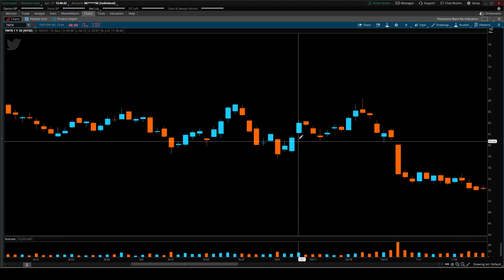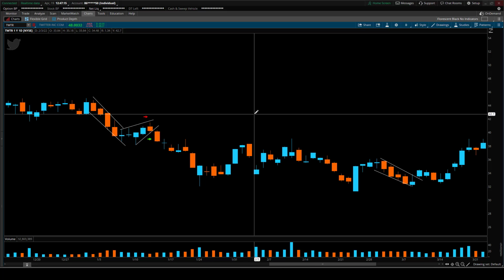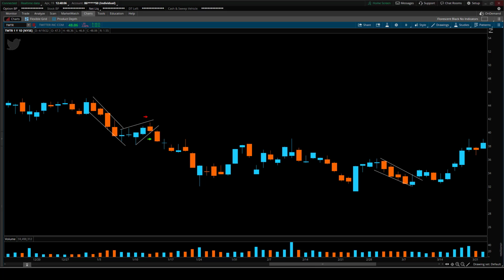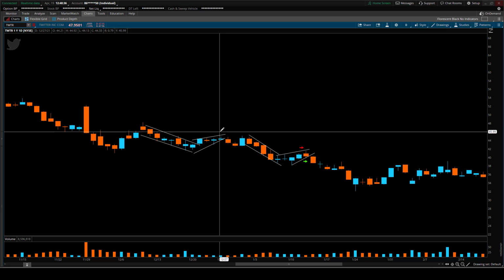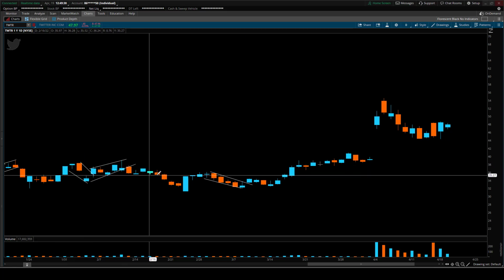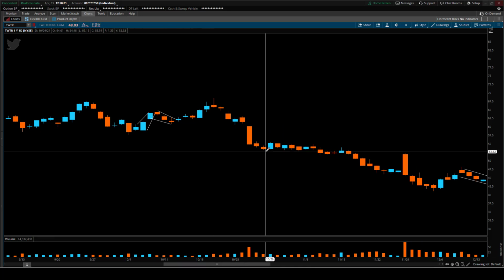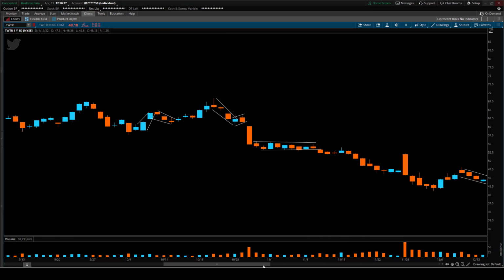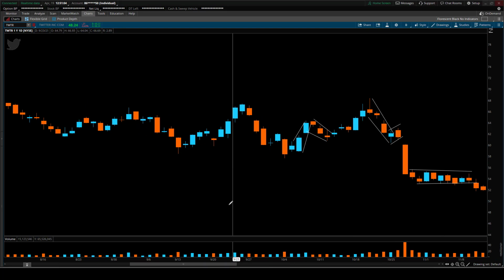How to Trade Bear Flag Patterns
This video explains how to spot and trade bear flag patterns, including where to place your stop loss.

Join Our Trading Community & Receive:
• Trading Courses
• Trade Rooms
• Live Streaming
• Alerts
• Watch Lists